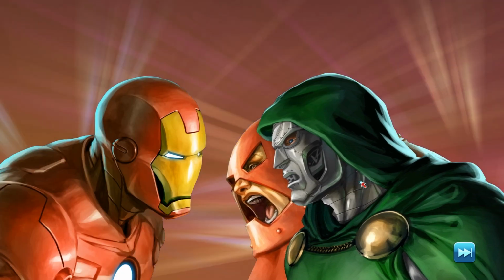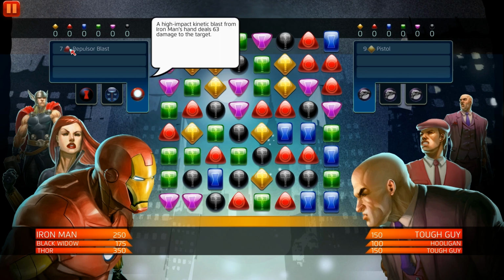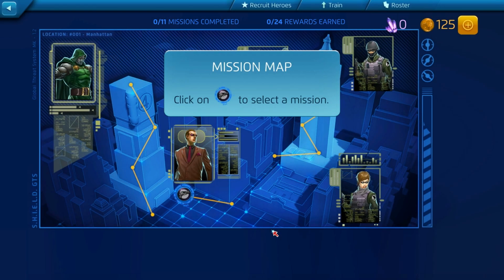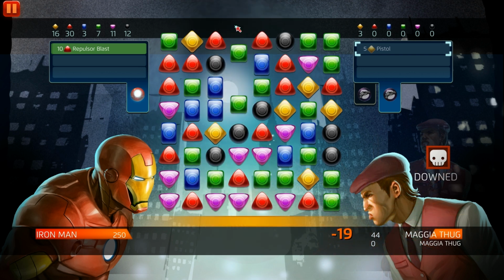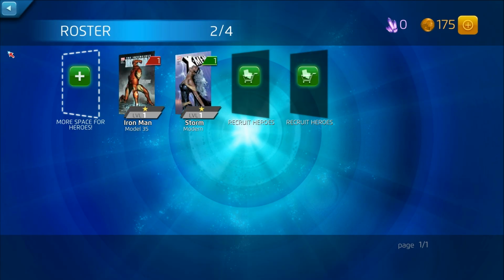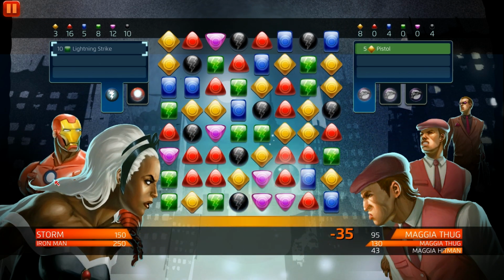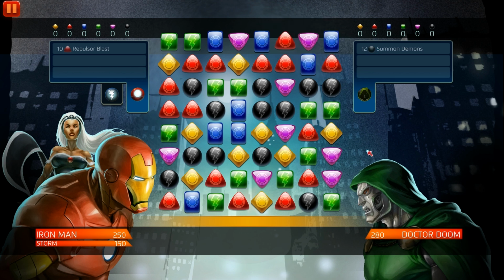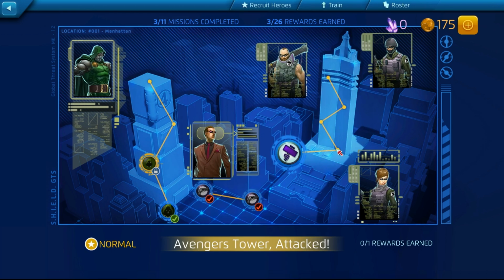Let's Play - Marvel Puzzle Quest : Dark Reign - Episode 1 with Natajn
I AM UNPREPARED!!!

Marvel Puzzle Quest : Dark Reign is a free to play, match 3 game with a twist, on both pc and mobile gaming. You make matches that damage the opposing team, but each tile you break also gives you Attack Power with which to power up moves depending on which heroes you chose for your team and how advanced they are in power and level. I suggest checking it out on your Android or Iphone!